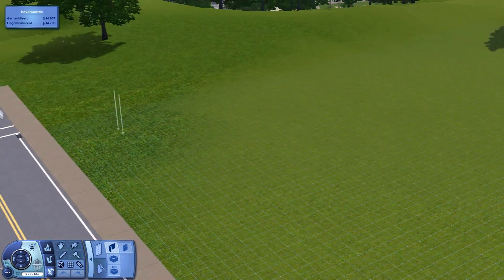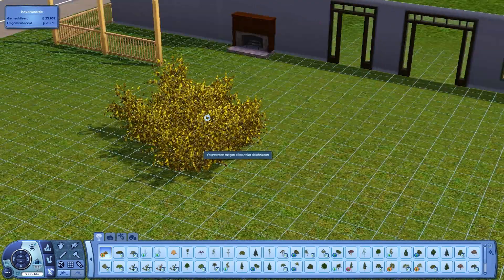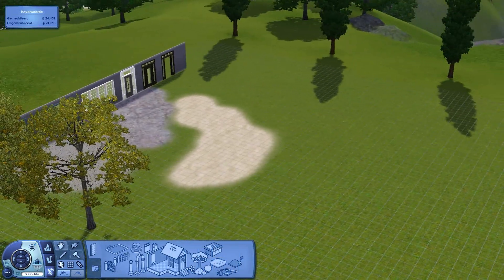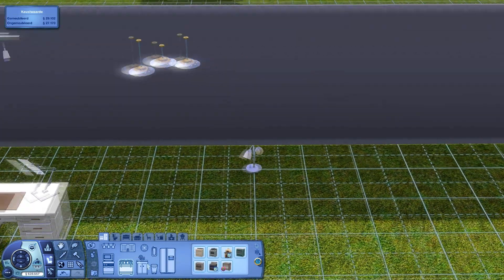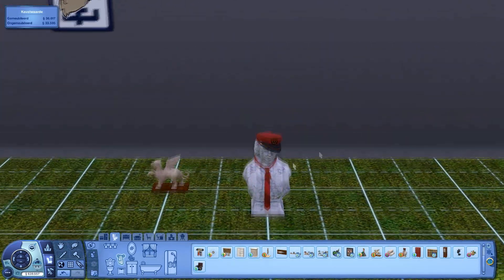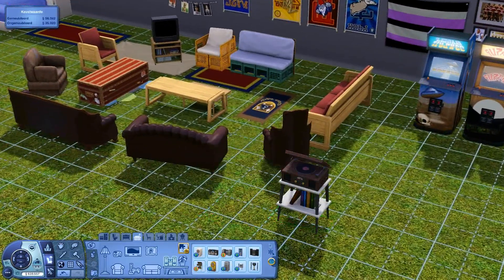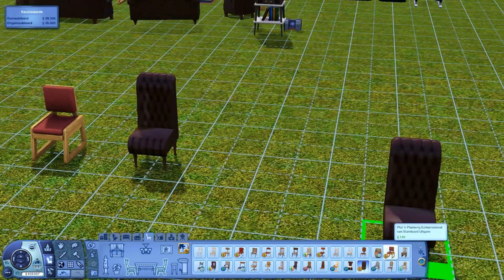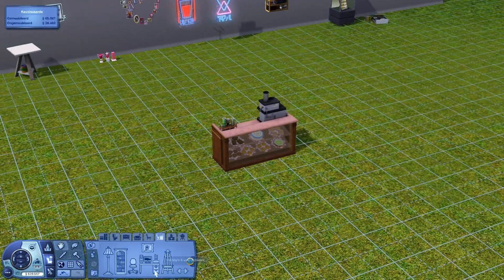The Sims 3 University Life - Item Showcase Review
This is a review (focused the items) of the Sims 3 University Life. It's also an item showcase. Thanks to TheSimSupply, who made this video possible!

My opinion of the ninth expansion pack for the Sims 3: University Life
I think University Life is a great expansion, because it comes with so many items. Also it's nice that you can now build a dorm!